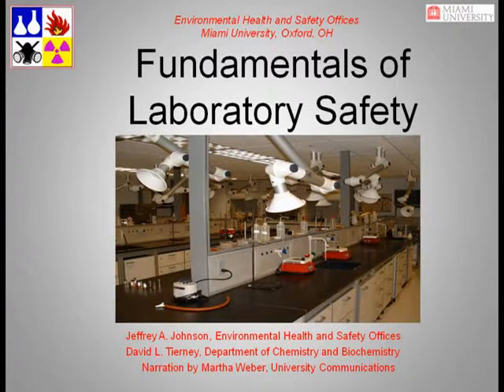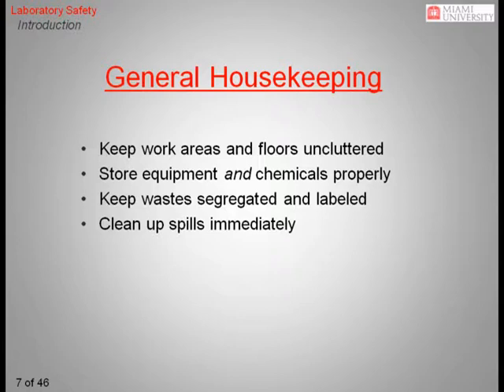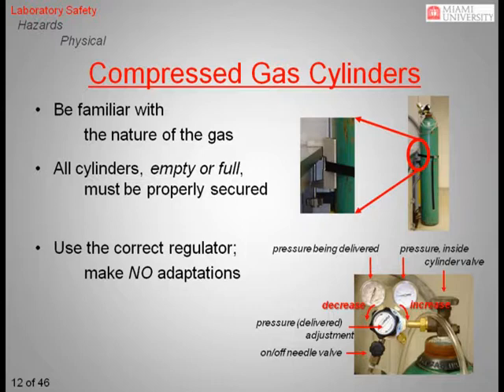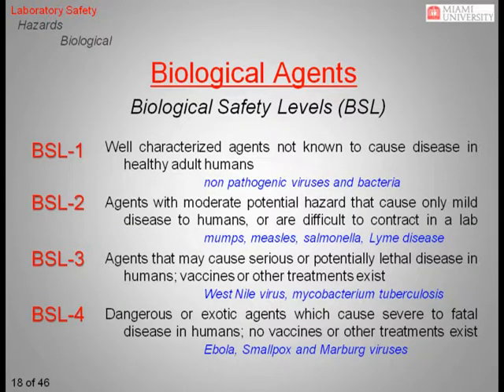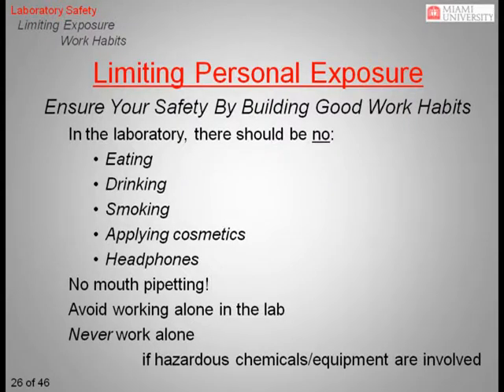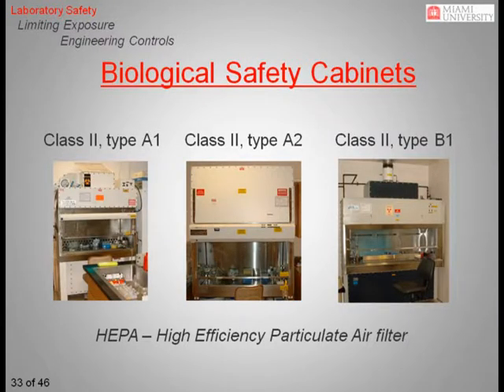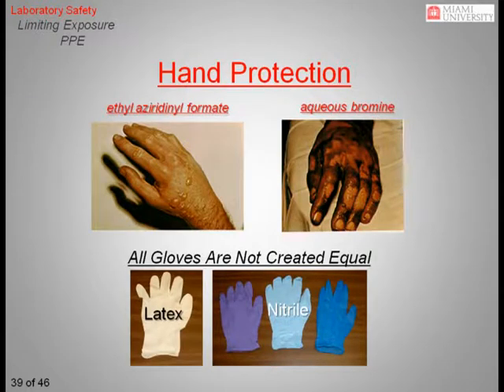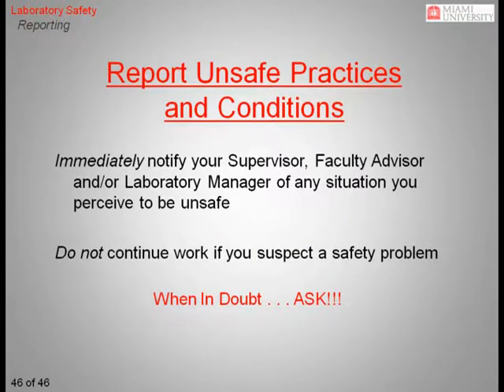Lab Safety Training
Miami University. Lab safety training video by the environmental health and safety office (EHSO).